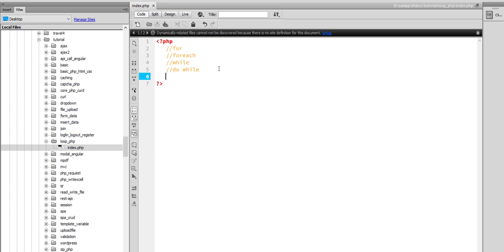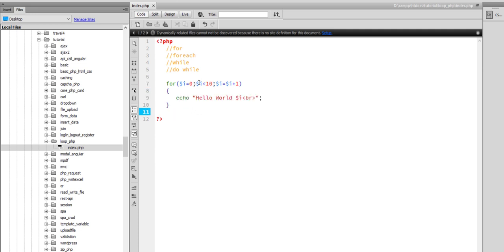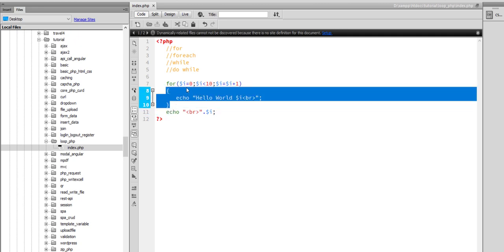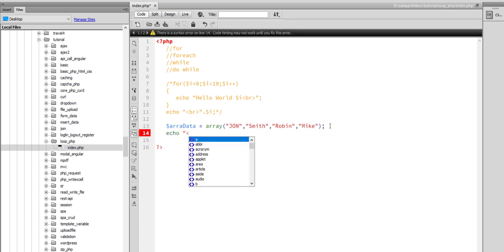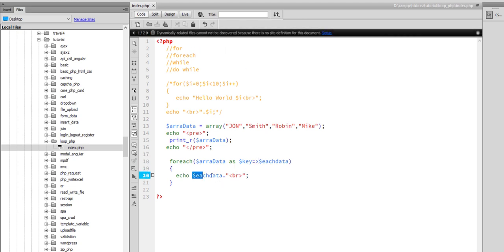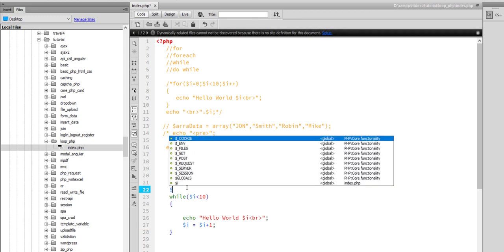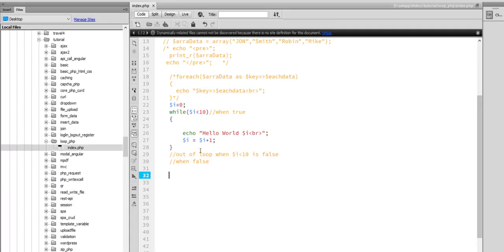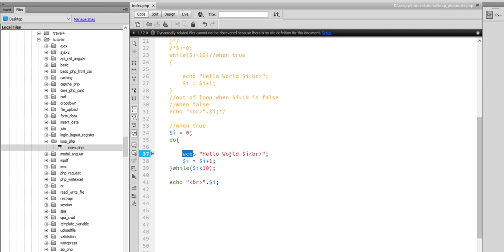Loops in PHP - for loop, foreach loop, while loop , do while loop|Loops Tutorial| PHP for Beginners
PHP | Loops. Like any other language, loop in PHP is used to execute a statement or a block of statements, multiple times until and unless a specific condition is met. This helps the user to save both time and effort of writing the same code multiple times.